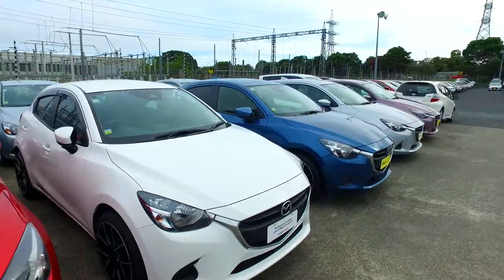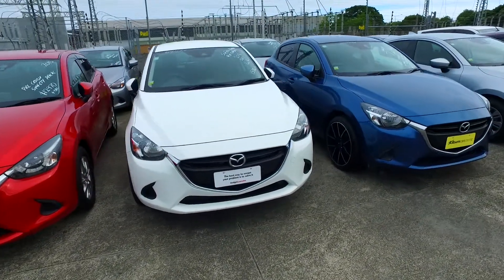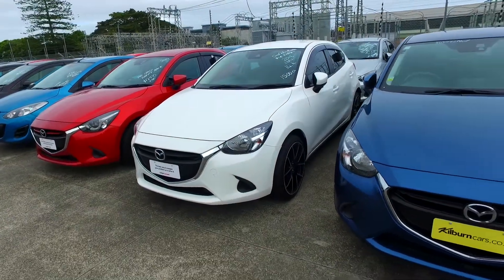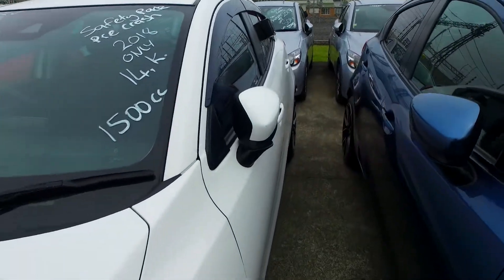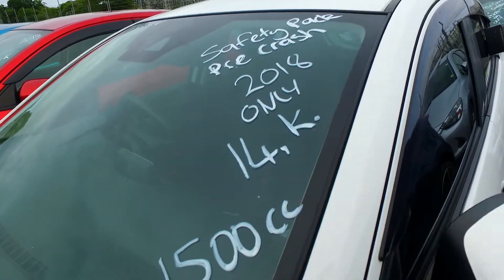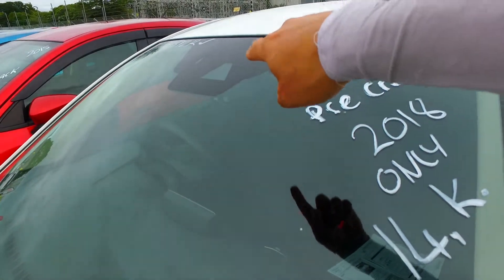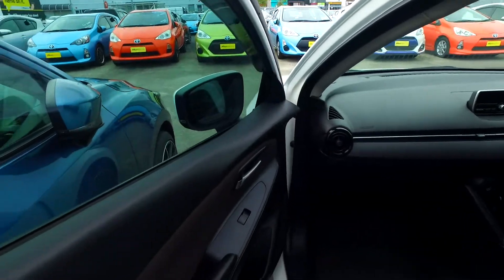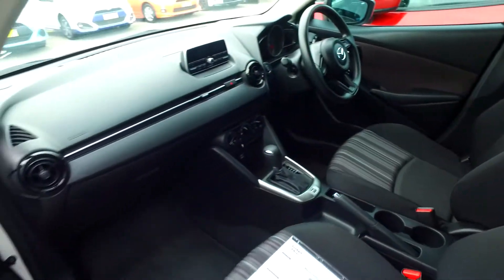2018 Mazda Demio SKYACTIV SAFETY PACKAGE For Vasa